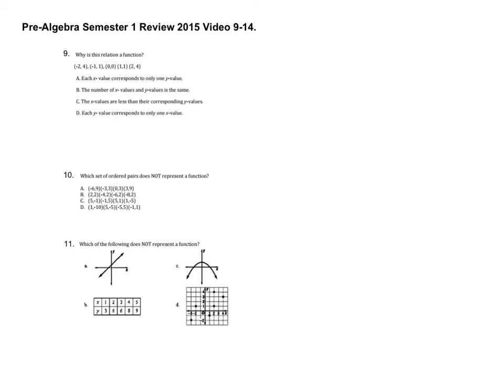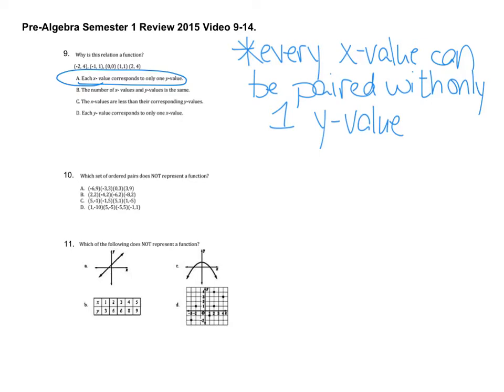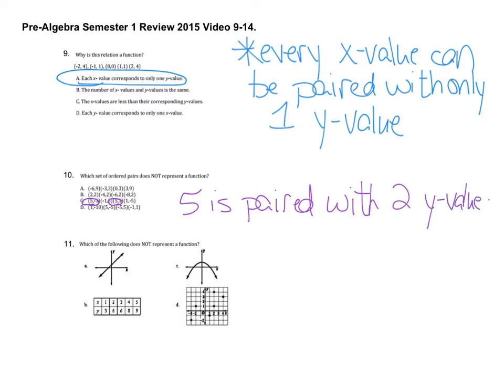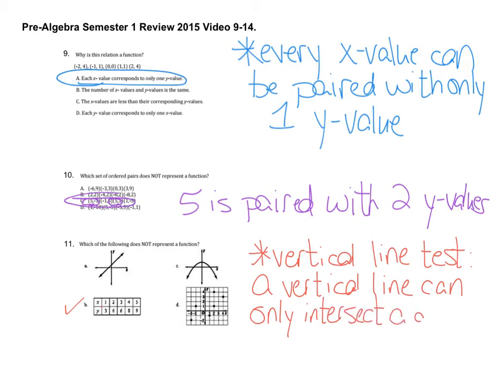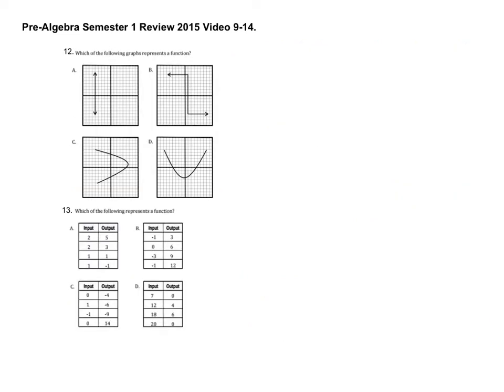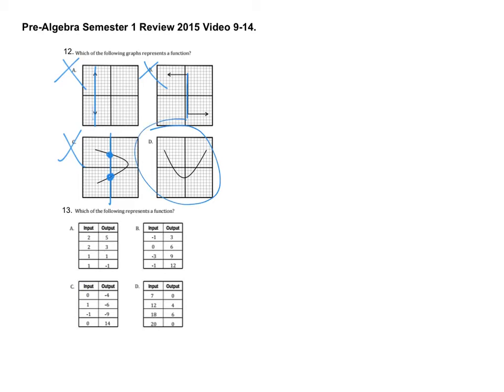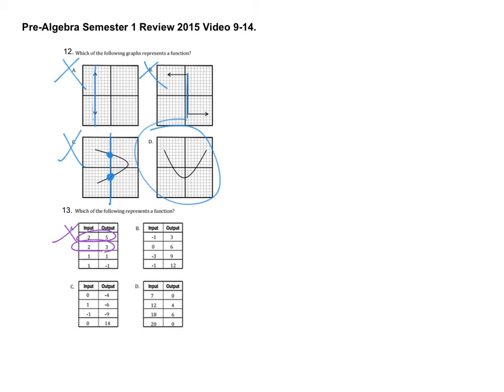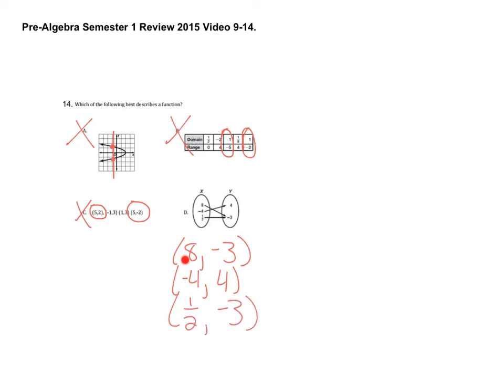Pre-Algebra Semester Review 9-14